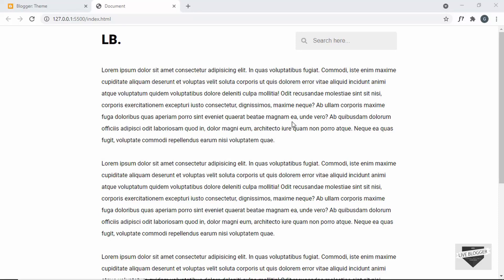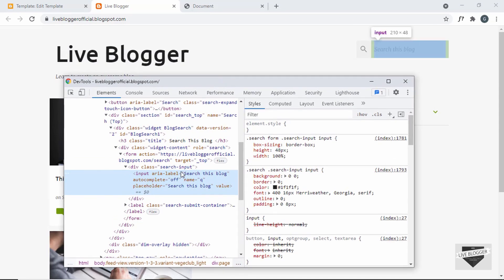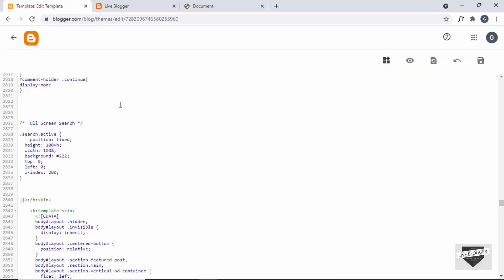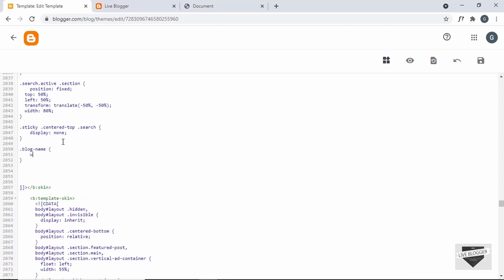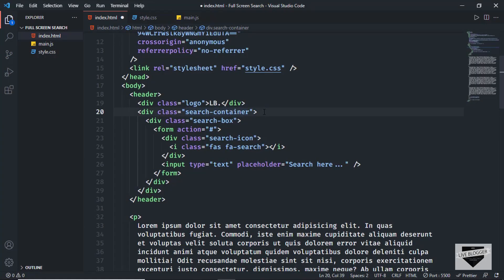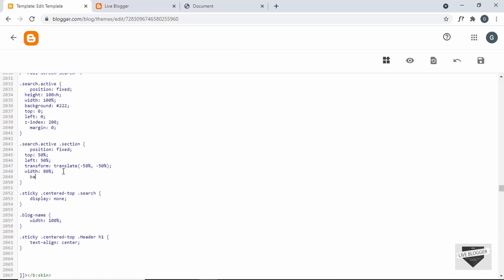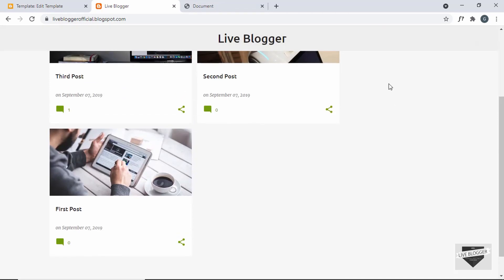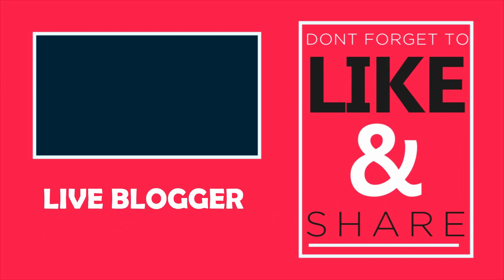How To Add Full Screen Search To Blogger Website - Live Blogger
Hi guys, in this video, I will show you how to add full screen search functionality to your Blogger website. I hope you will find this video useful.